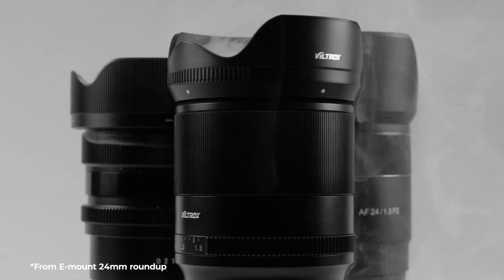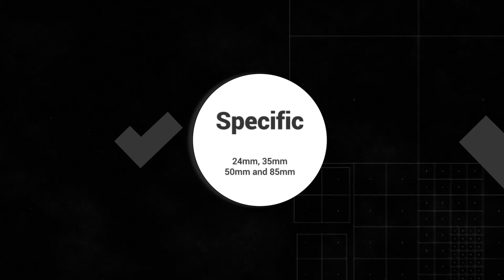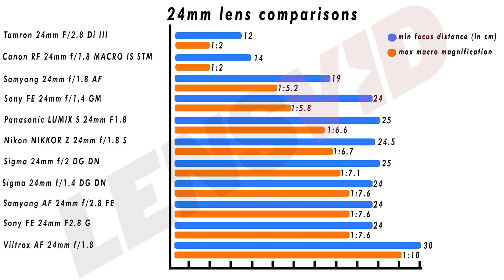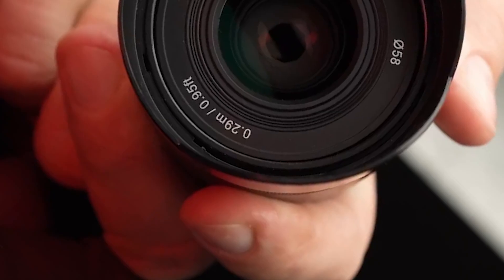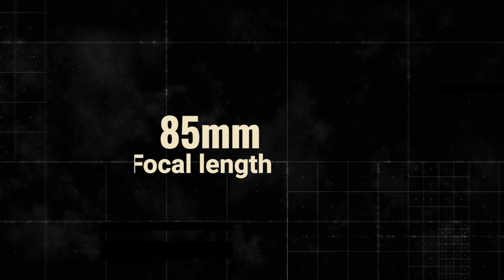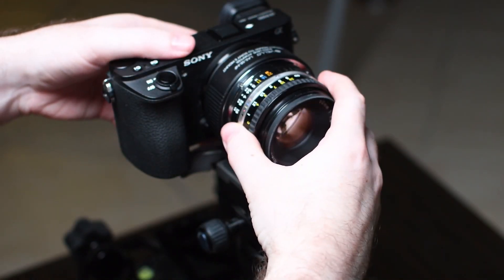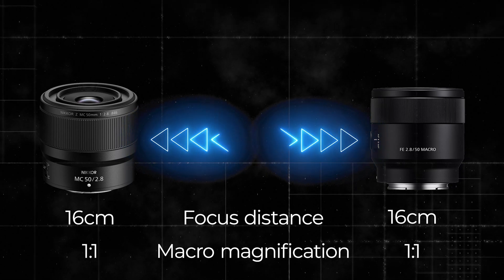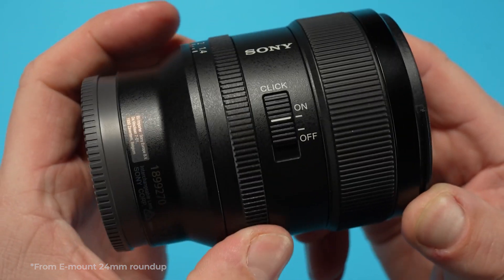Focal Length, Minimum Focus Distance and Macro Magnification: An Analysis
Today we are doing something different. This will not be a lens review or comparison, instead, we are going to take a look at some interesting numbers.

Our goal here is to get a better understanding of the connection between a number of popular lens focal lengths and their close-up distance and macro magnification capabilities.

What we tried to do here is organize all this information in one place and see if there are any general conclusions that we can draw from the numbers that we find.

Two notes before we start. We decided to restrict ourselves to modern FF mirrorless lenses with AF. We also stick with each specific focal length so a list of 24mm lenses will not include a 25mm lens – this is arbitrary but you need to draw a line somewhere. Also worth noting is that these are all official manufacturer numbers.

Video chapters:
00:00 - Intro
01:26 - 24mm
02:14 - 35mm
03:17 - 50mm
04:00 - 85mm
04:43 - Conclusion

*Lenses*
*Full frame*

*APS-C*
7artisans 60mm F2.8 APS-C